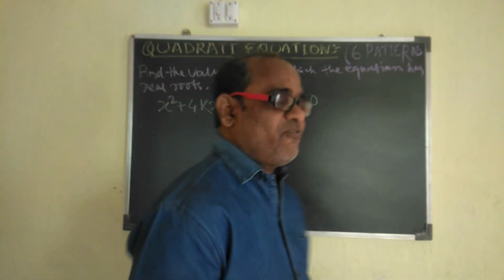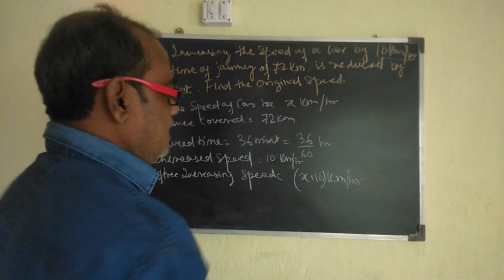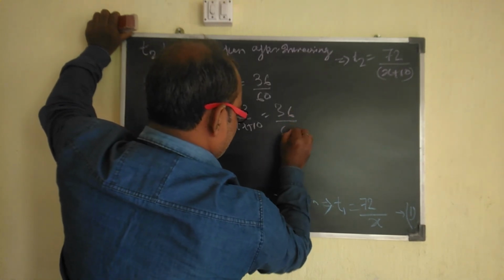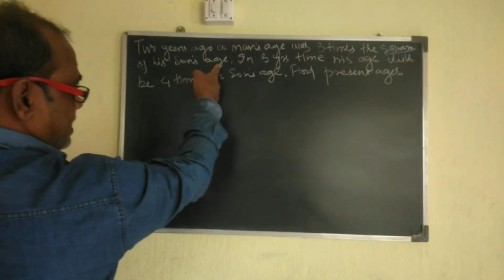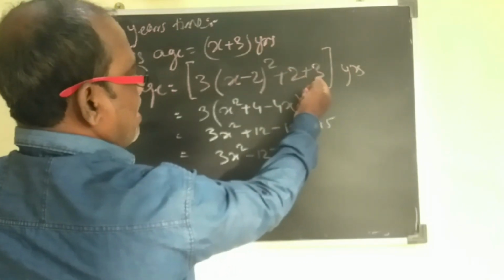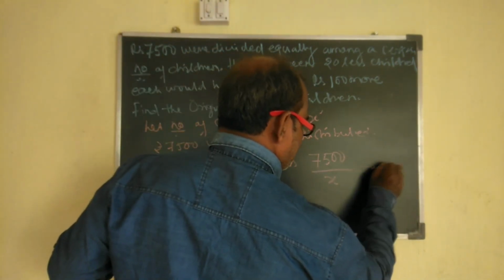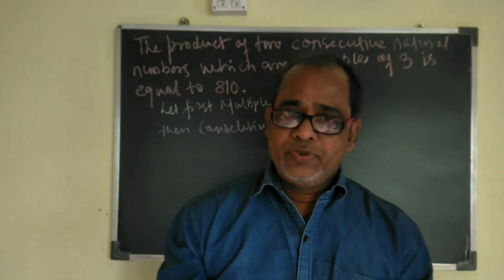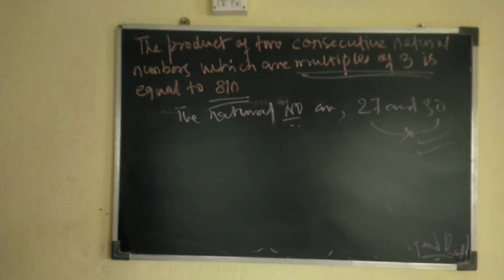QUADRATIC EQUATIONS PART - II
THIS IS THE PART TWO OF THE TOPIC QUADRATIC EQUATIONS IN CLASS 10TH MATHEMATICS . THE PART - I IS PREVIOUSLY BEING UPLOADED.
IMPORTANT NOTE :     THIS PART CAN'T BE UNDERSTOOD OR COMPREHENDED WITHOUT COMPLETELY WATCHING THE PART - I . SO IT WOULD BE HELPFUL FOR THE STUDENTS TO GO THROUGH THE FIRST PART OF THIS TOPIC .